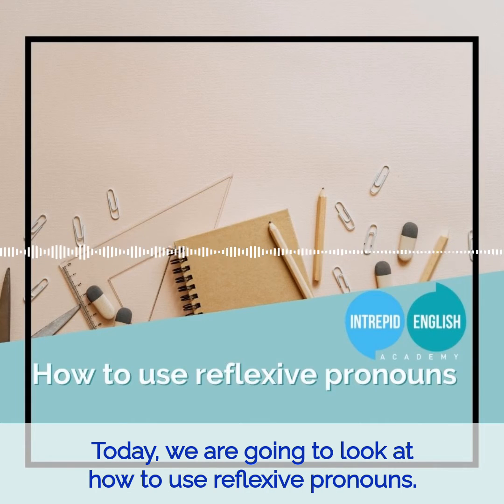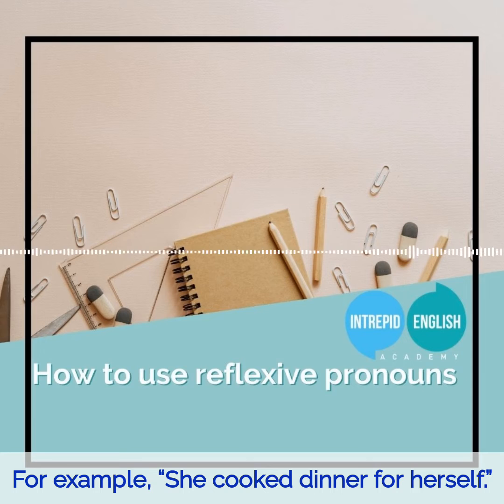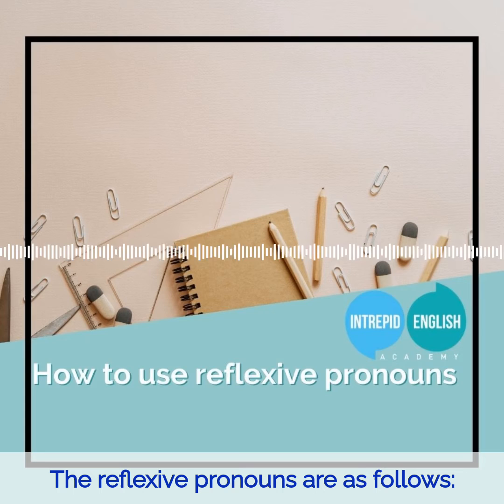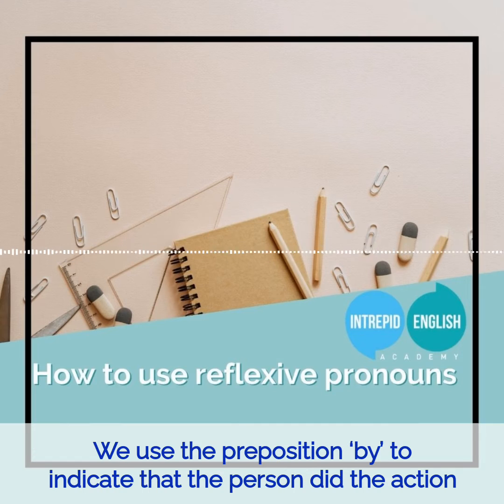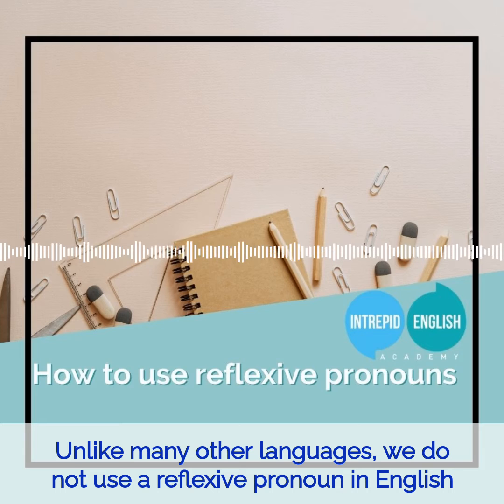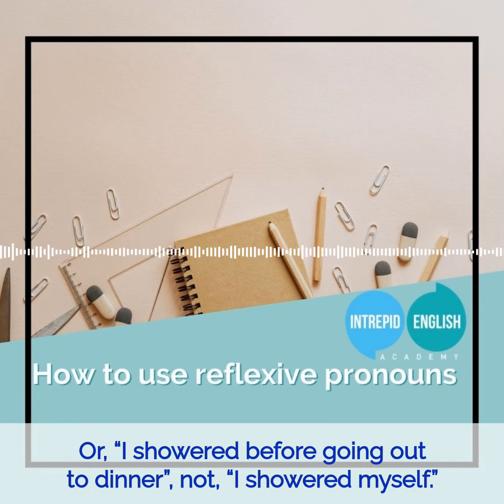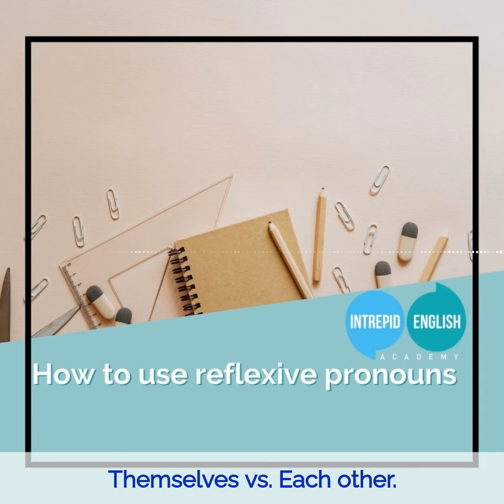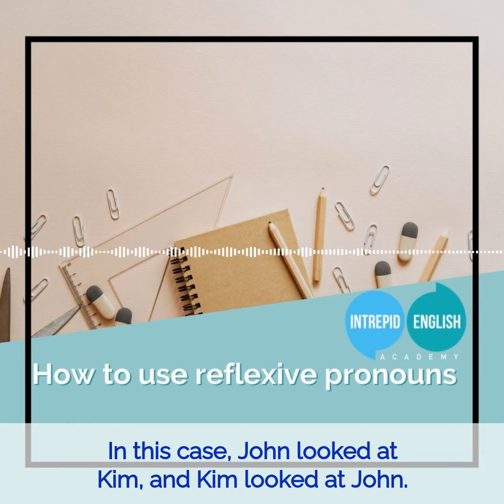The Intrepid English Podcast - How to use reflexive pronouns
We use reflexive pronouns when the subject both does and receives the action. We can also use them to emphasise that the subject did the action alone, or without help.

For example:

She cooked dinner for herself.

Hello, nice to meet you. Let me introduce myself. My name is Paul.

The food is ready. Please, help yourselves.

📝 Read the blog and download your free cheat sheet right